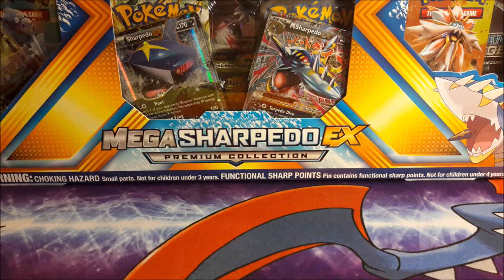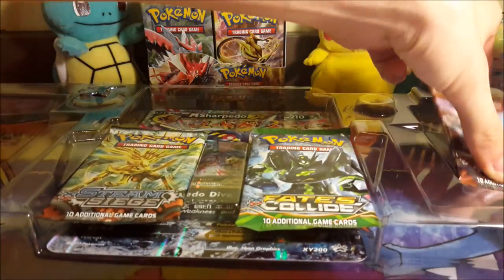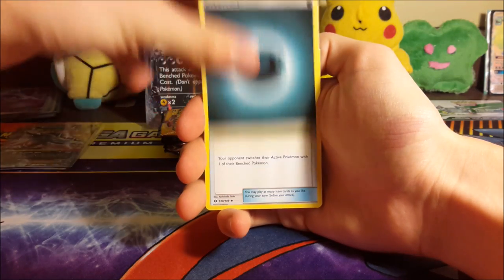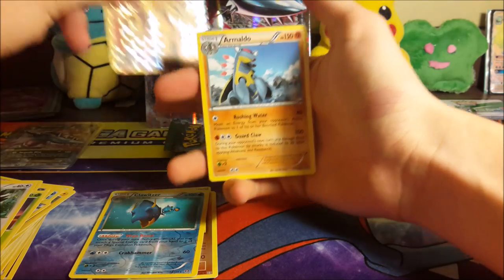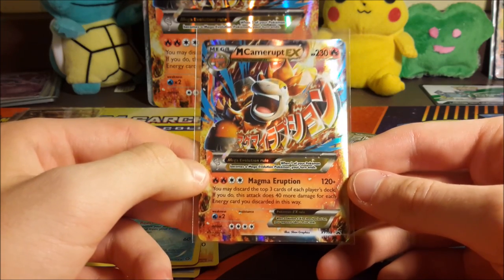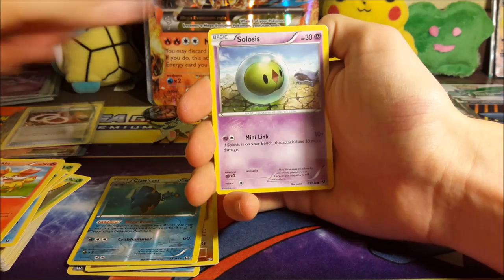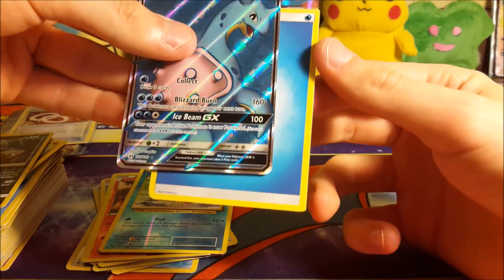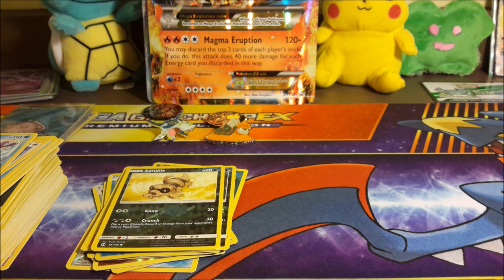BRAND NEW MEGA CAMERUPT AND MEGA SHARPEDO BOXES!!